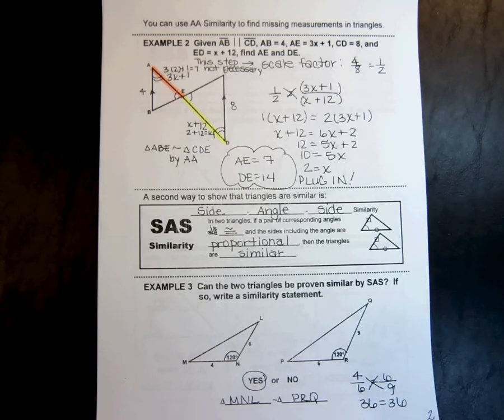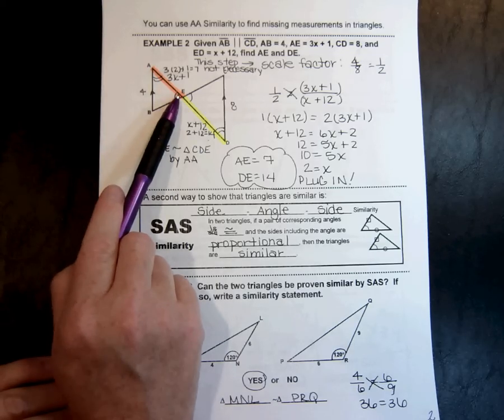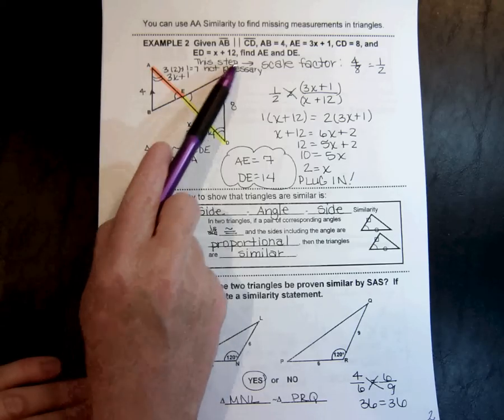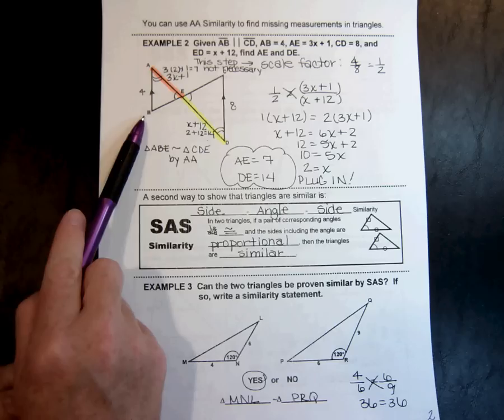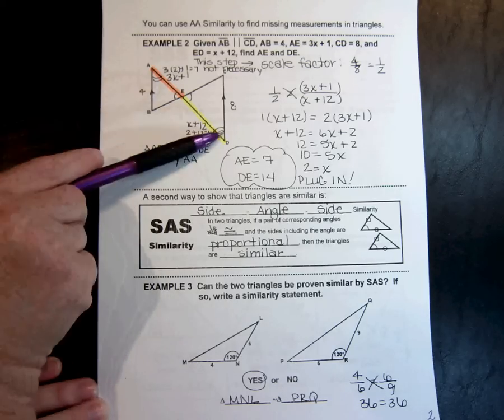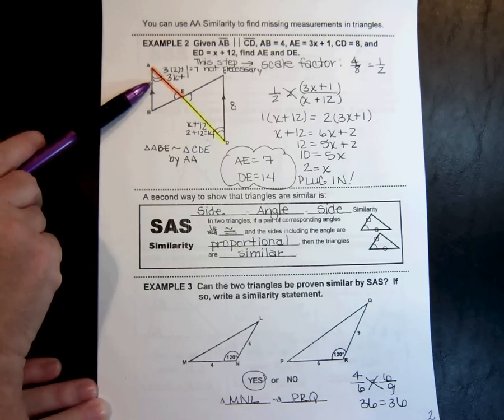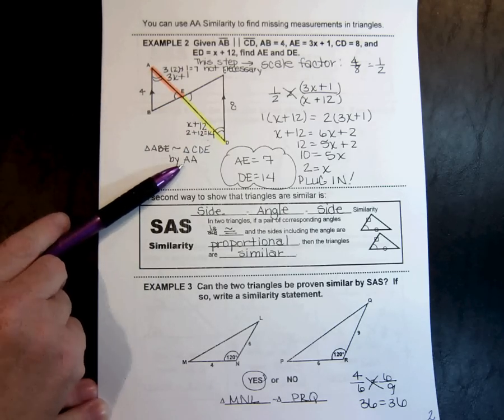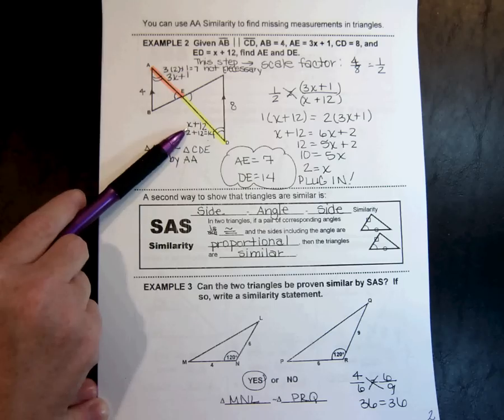G1 TOPIC 8-4 Similar Triangles (15.48min)